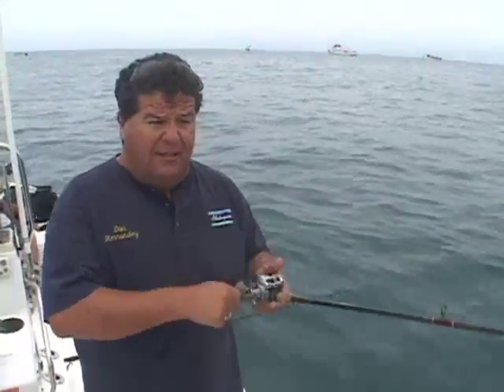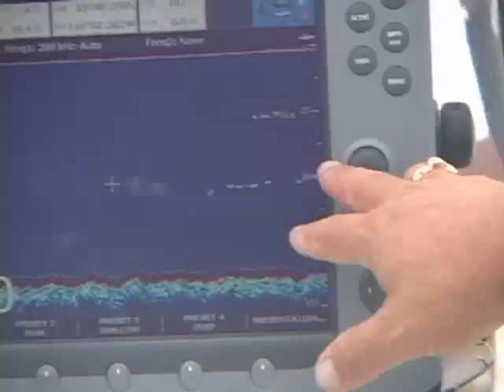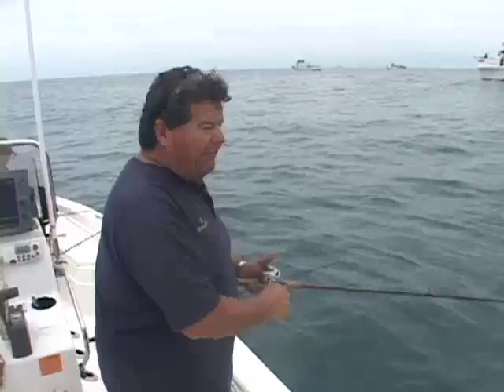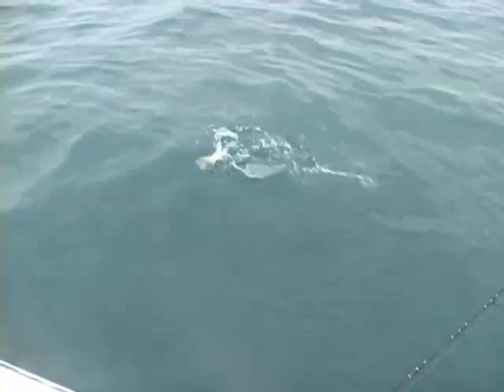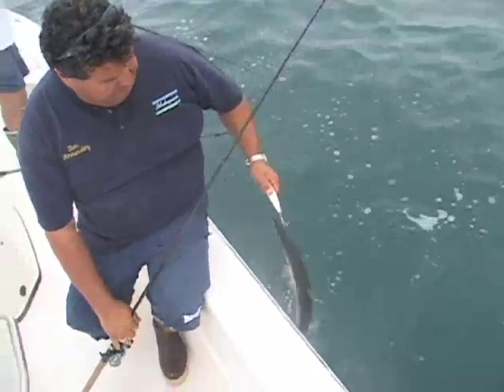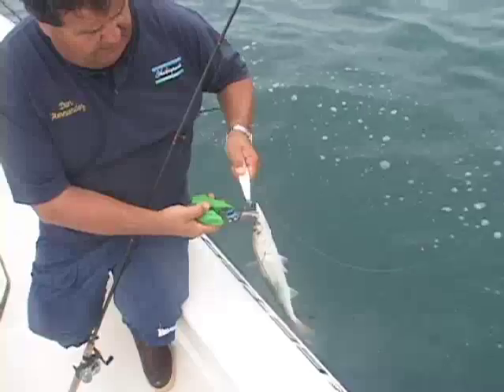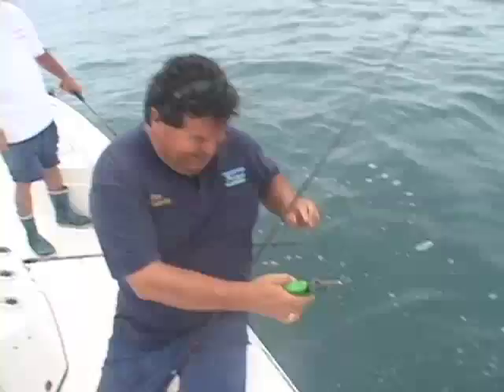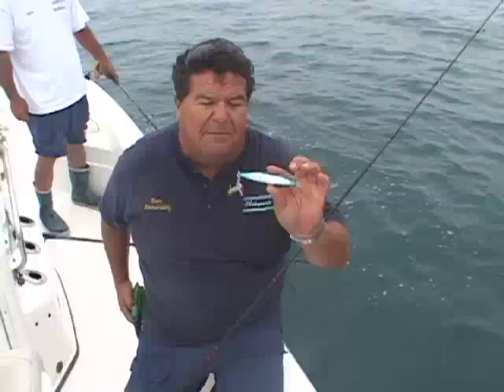Barracuda on a Magic Metal lite jig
Dan Hernandez lands Barracuda on a Magic Metal lite jig